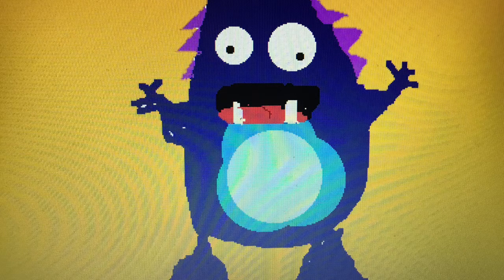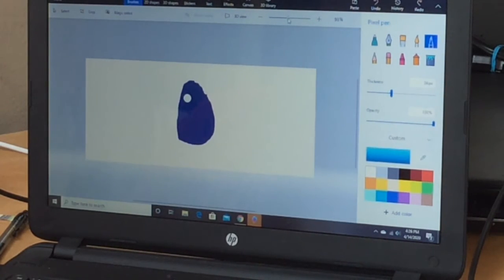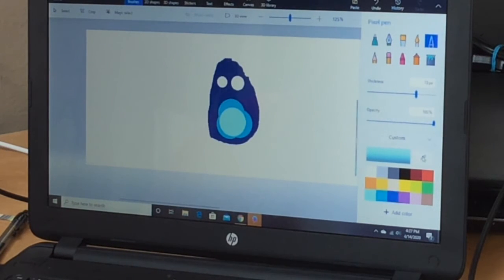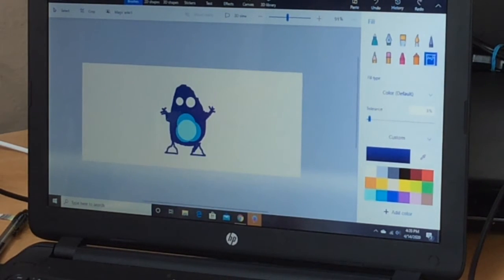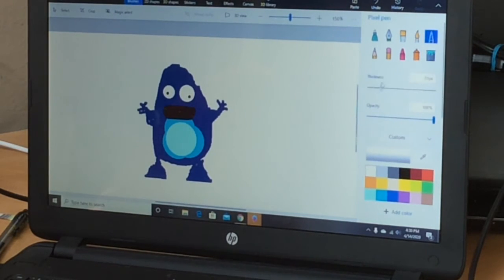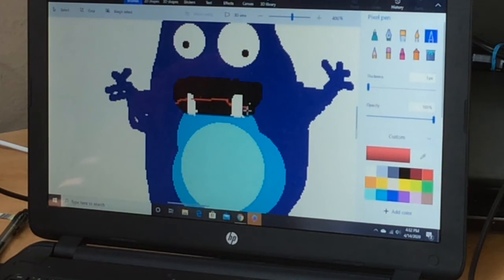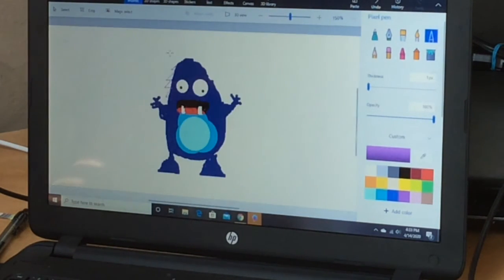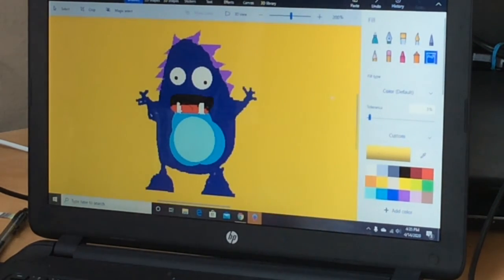Dojo monster on 3d paint